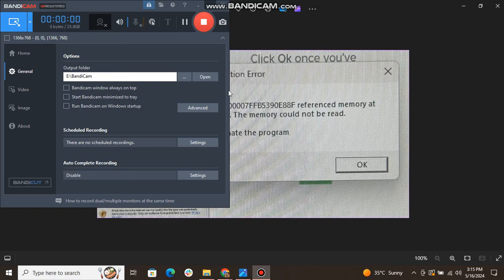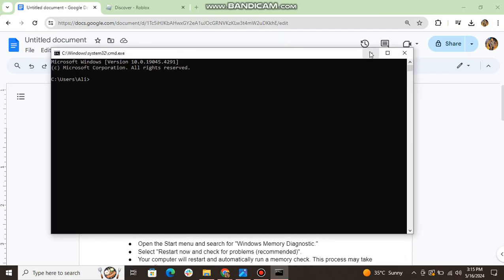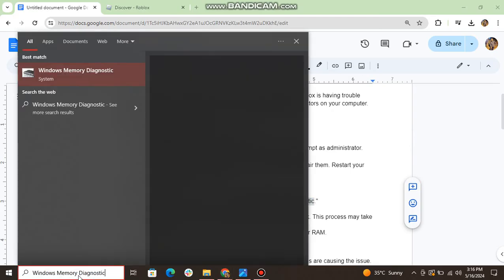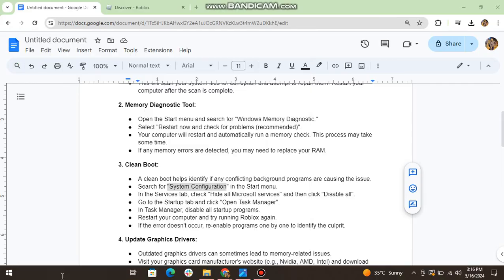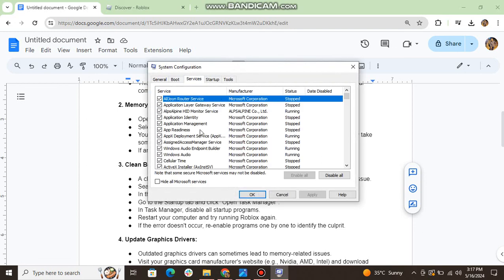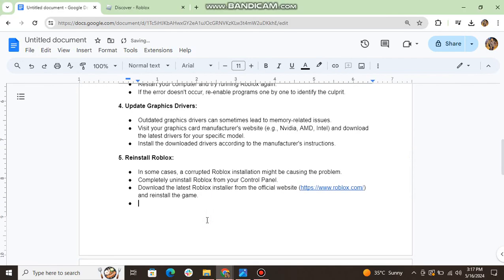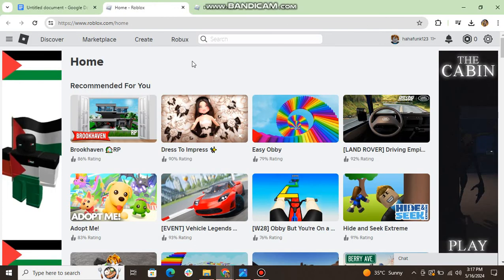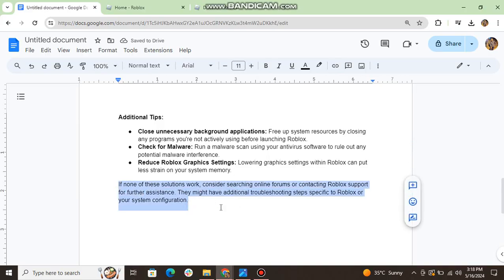How to Fix Roblox Memory Error "The Instruction at... Referenced Memory" | Memory Could Not Be Read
In this video I show you how to fix "The instruction at 0x00007FFB5390E88F referenced memory error in roblox". Follow instructions to Fix Roblox the Instruction At 0x0000 Referenced Memory Error.